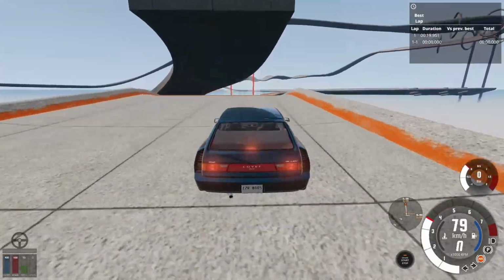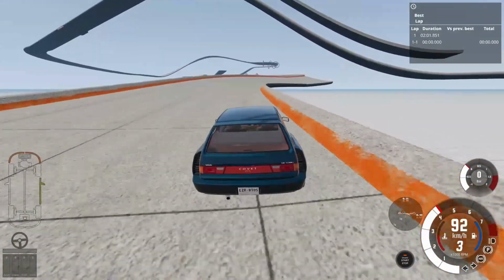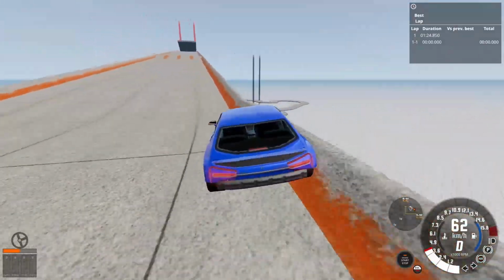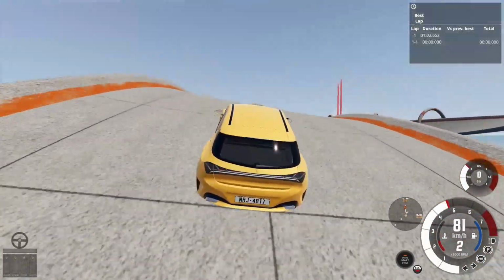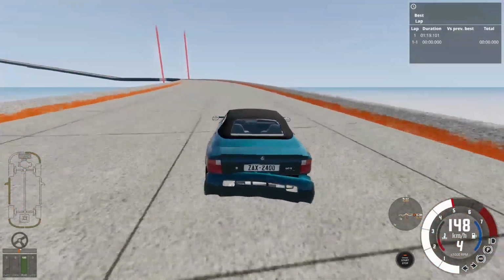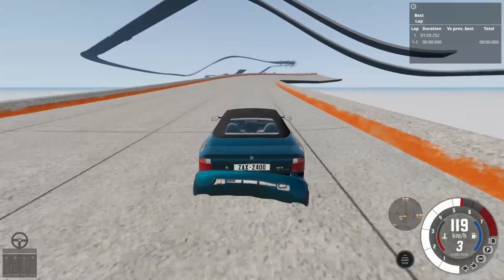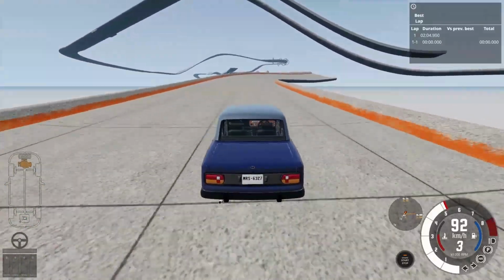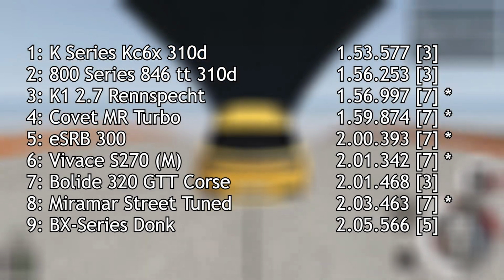Challenging the top times | Hot Laps [7] - BeamNG.drive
In this video I race 5 fast cars.